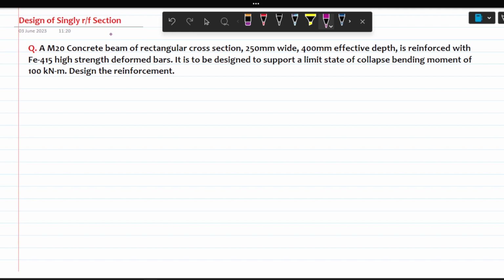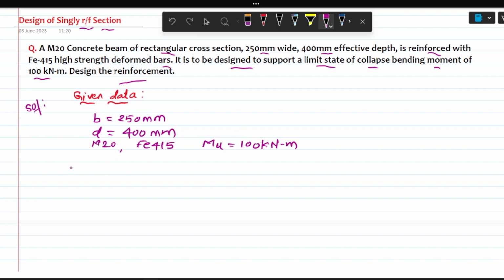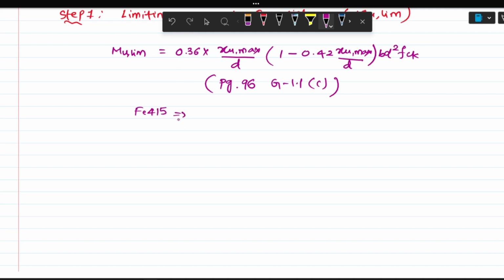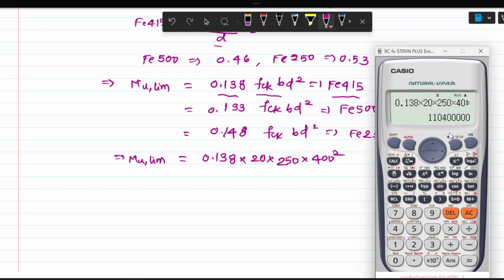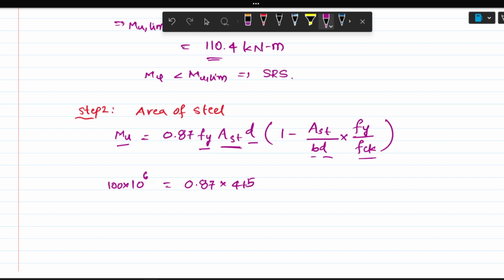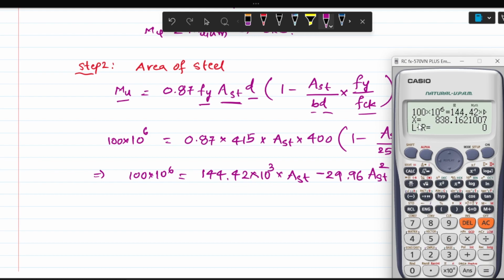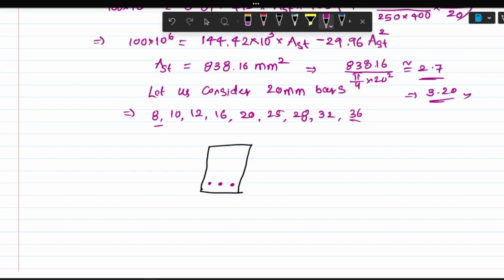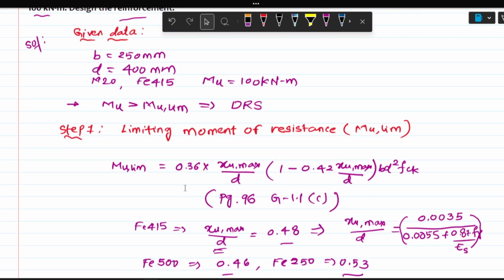Design of Singly reinforced beam problems ll Limit state method ll RCC